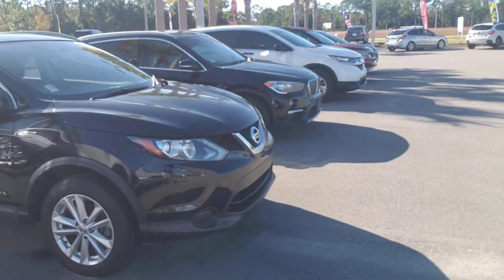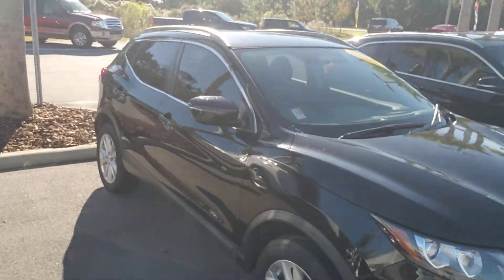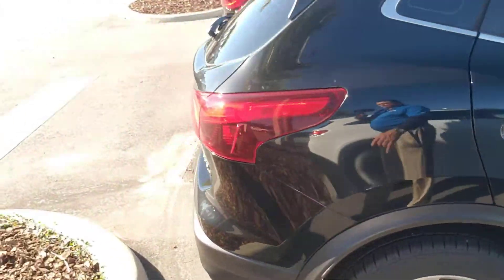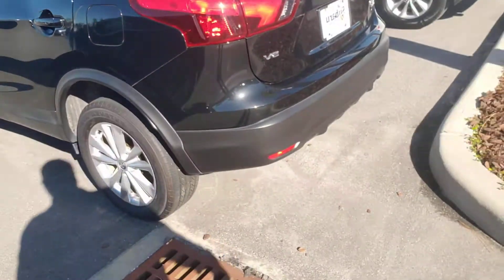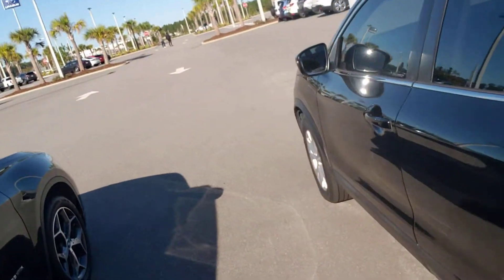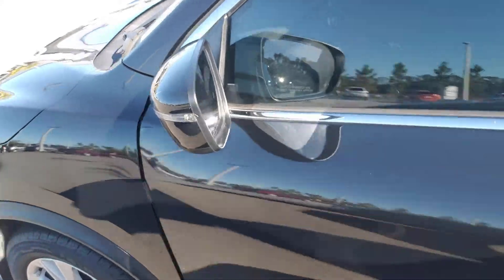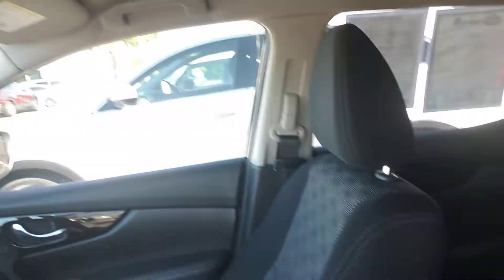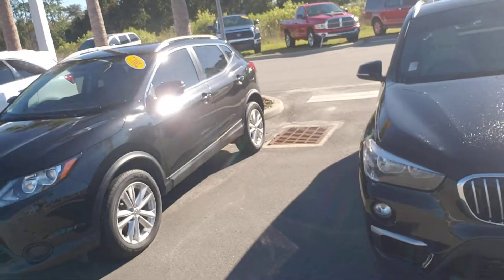Vip Patrick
2017 Rogue Spott